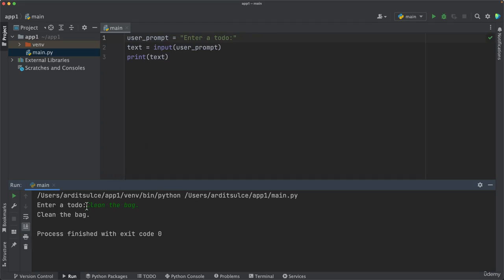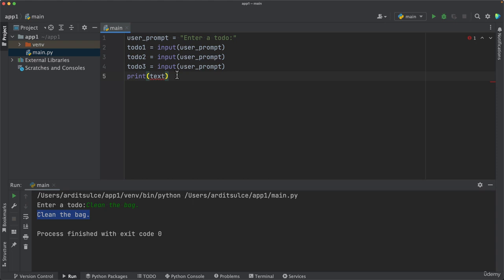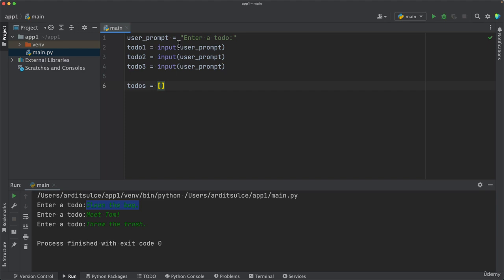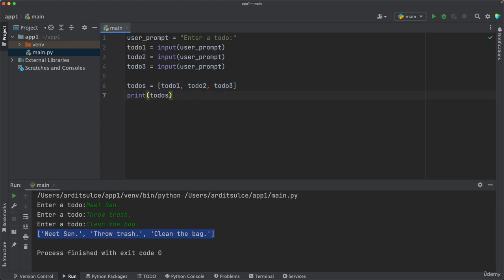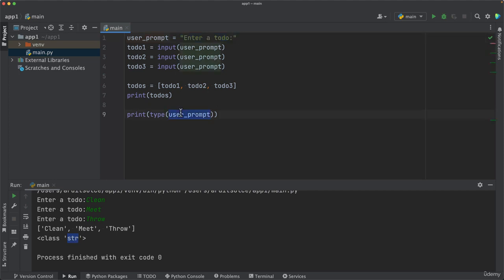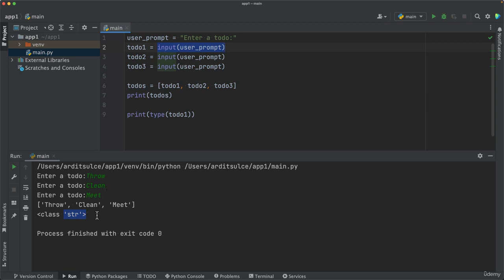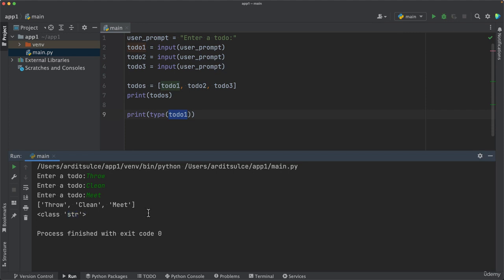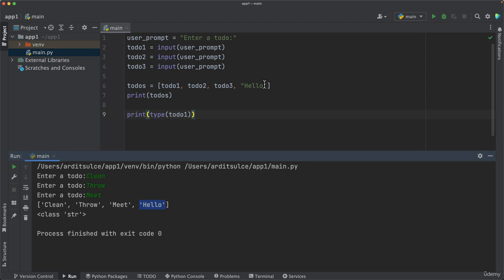007 ▶️ Storing User Input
To create and run your first Python program that involves printing strings, follow these steps:
Open a text editor or an Integrated Development Environment (IDE) such as PyCharm, Visual Studio Code, or IDLE.
Start by creating a new Python file with a .py extension. For example, you can name it “first_program.py”.
In the file, you can begin by printing a simple string. For instance, you can use the print() function to display the message “Hello, World!” on the console. Write the following code:
print("Hello, World!")
Now, you can run the Python program. There are a few ways to do this:
a. Command Line: Open the command prompt or terminal, navigate to the directory where the Python file is saved, and execute the following command:
python first_program.py
b. IDE: If you are using an IDE like PyCharm or Visual Studio Code, you can simply click on the “Run” or “Play” button to execute the program.
c. Online Python Editors: If you prefer using online Python editors, you can copy and paste the code into platforms like Replit or Google Colab and run the program there.
After executing the program, you should see the output “Hello, World!” displayed on the console.
In this case, the correct answer option is to use the print() function to display the message “Hello, World!” on the console.
Continue in chat